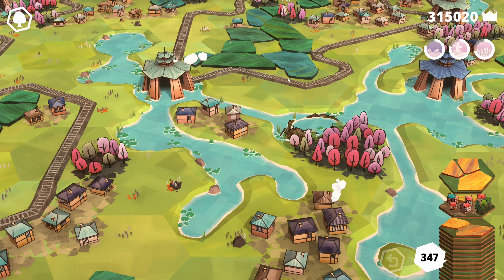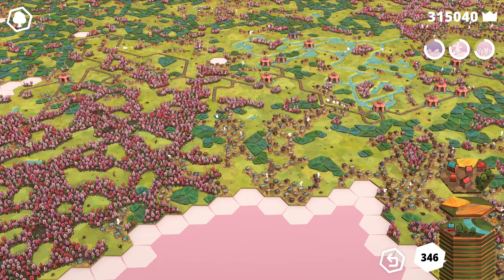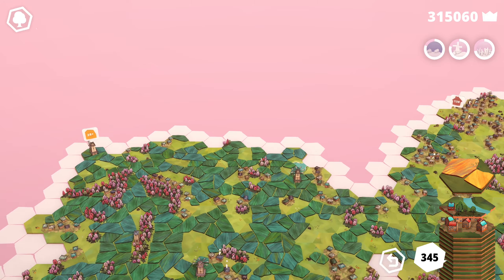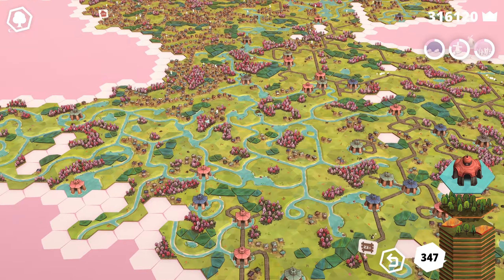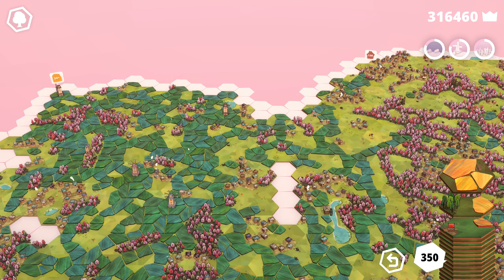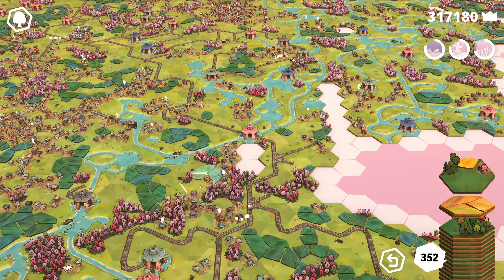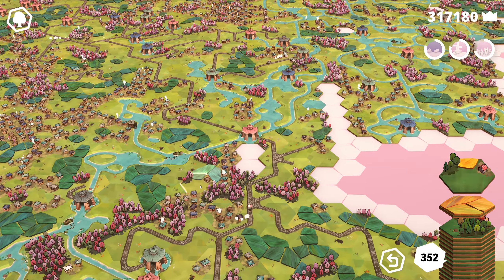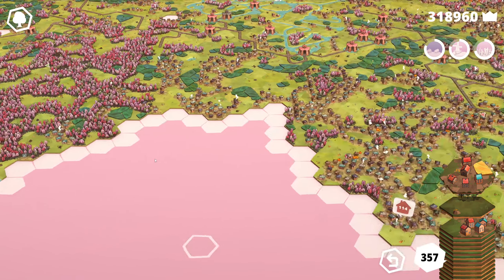Dorfromantik - Episode 113 - 320.000 points!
As far as I was able to find, the developer, Toukana Interactive, have not made any other games. However, feel free to check out their